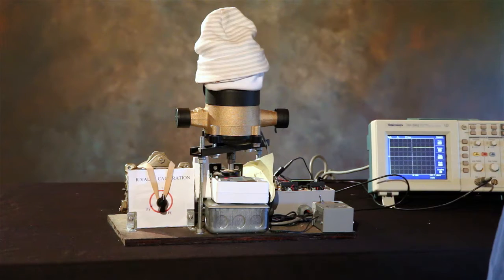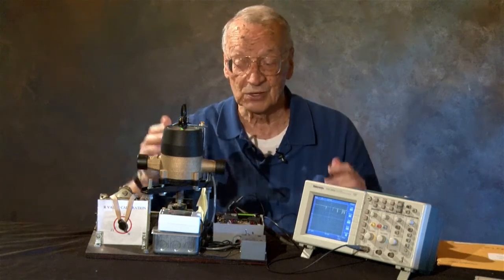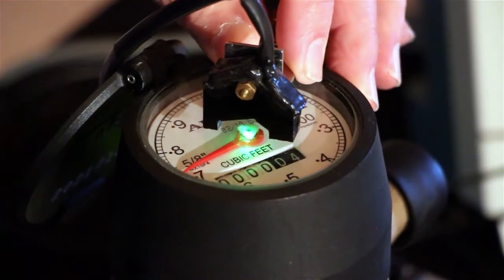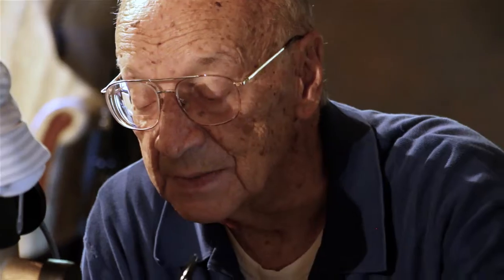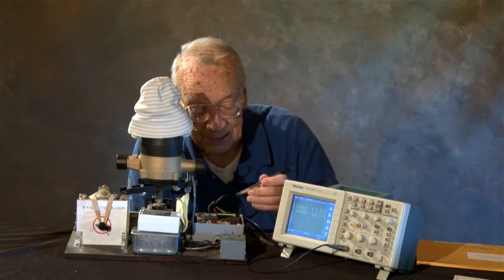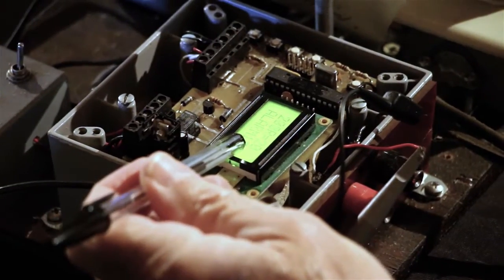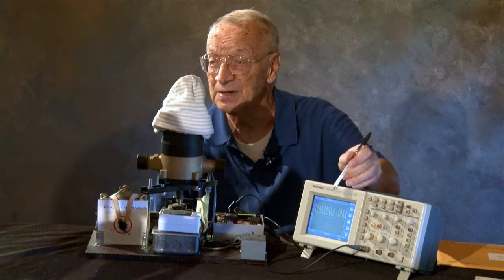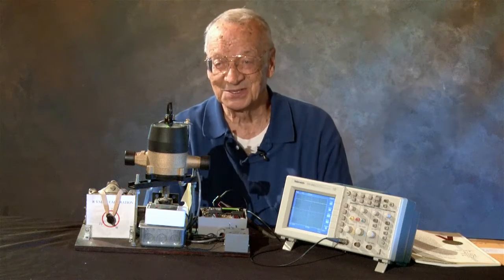Water Flow Detector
Centralized Water Flow detector that connects to a water meter, without cutting into the plumbing.